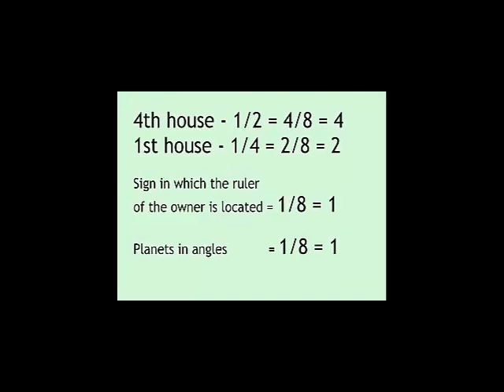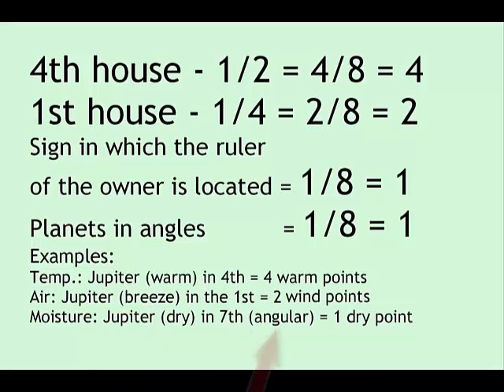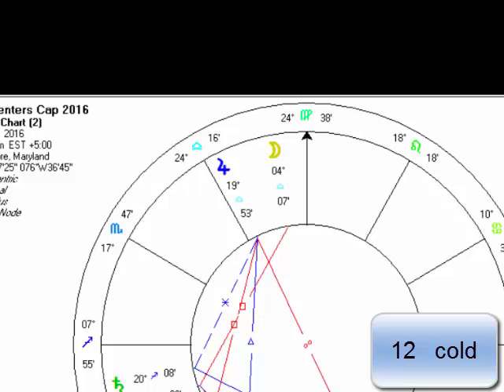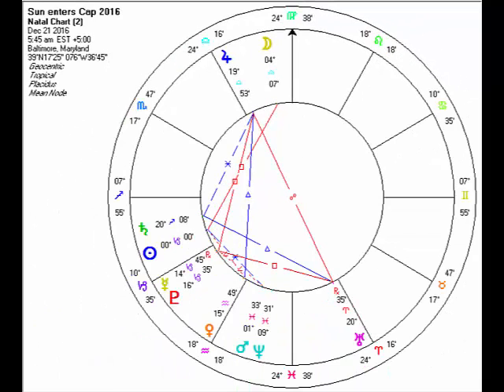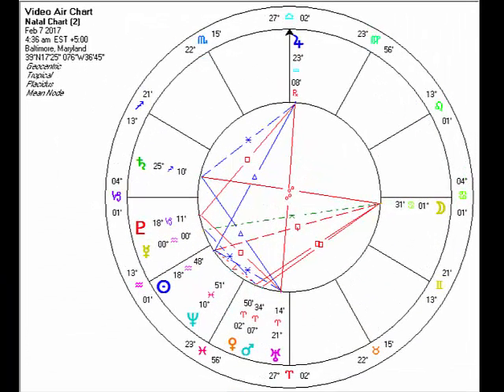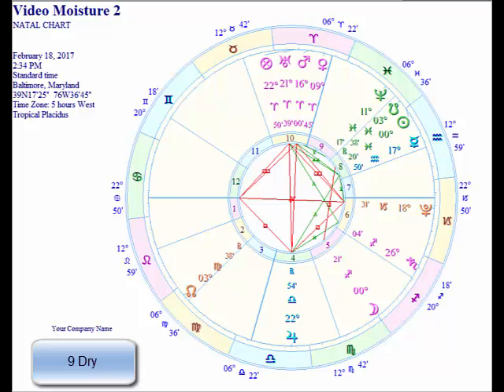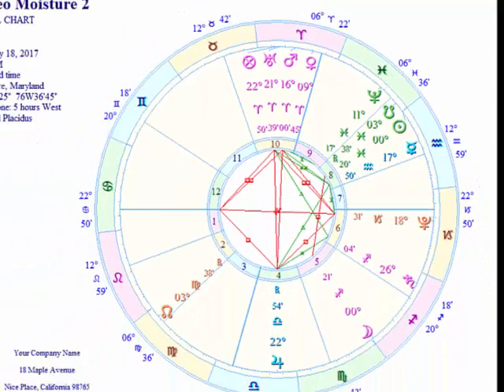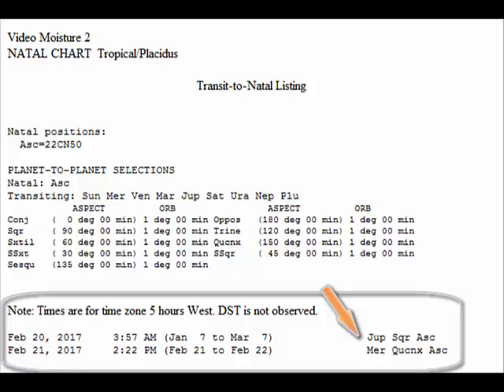Astrological Weather Predicting Part 2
This video is part 2 of a 2-part series discussing Astrological Weather Predicting using the Brotherhood of Light method as created by C.C.Zain.